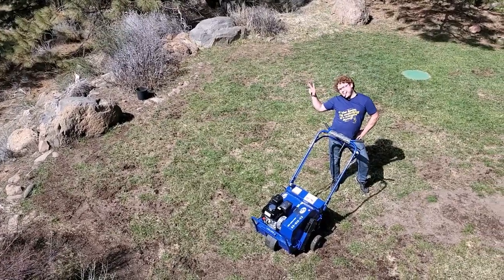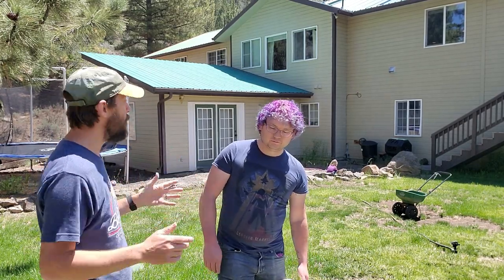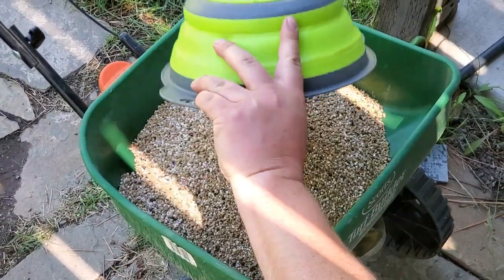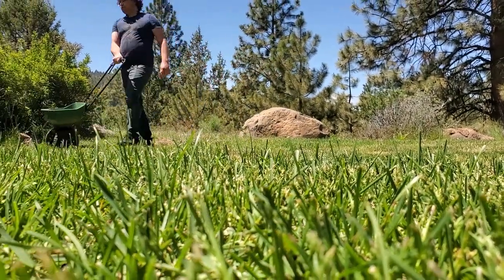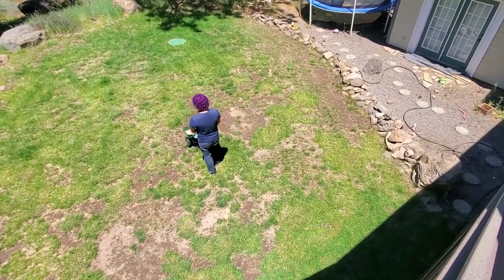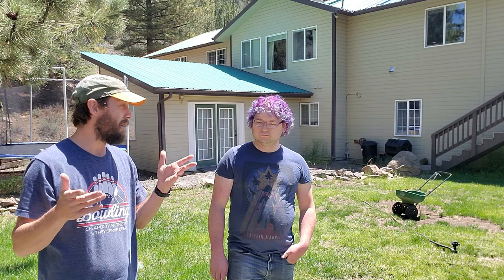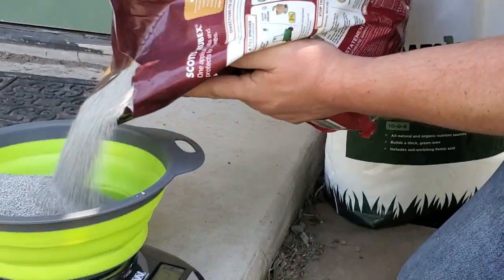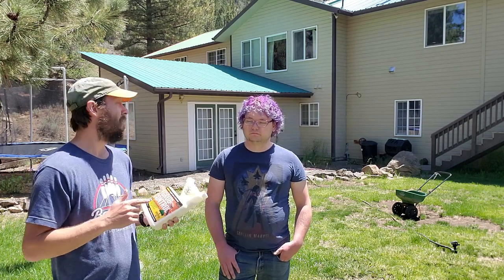3 CRITICAL Things To Do BEFORE Summer In The Lawn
Before Spring ends and summer begins lawn owners all over the place need to do three very important things.

In this video I helped my friend Robby over on my project lawn (his lawn) get all three tasks done while taking a bit of extra time to explain what variations I'm doing in my own lawn this year.

Products used or referenced in this video include:

► Scott's GrubEx (Chloratraniliprole):

This is best applied in May and very early June

► LawnBox's Grub Out (BT) has been discontinued since I made this video. A nearly identical alternative would be this product called GubGONE that uses the same bacterial BT strain

This is best applied in late June through Mid July.

This is best applied in mid-June through early July and is best for very bad grub problems.

Learn more about grub control over on the Turf Mechanic

Also, see this video on what to do if you haven't applied grub control by July